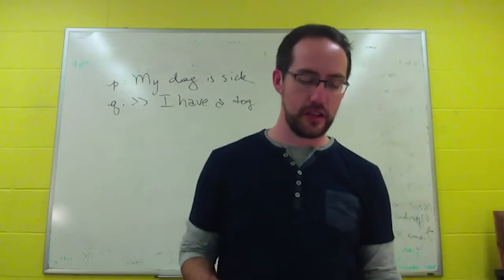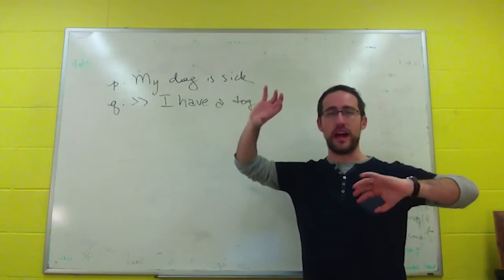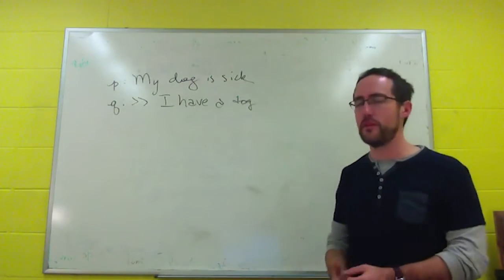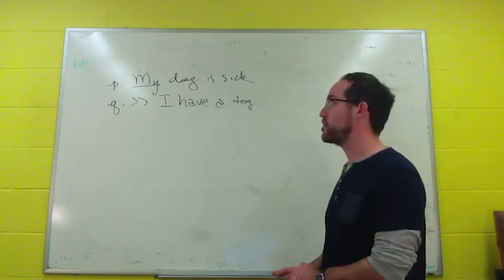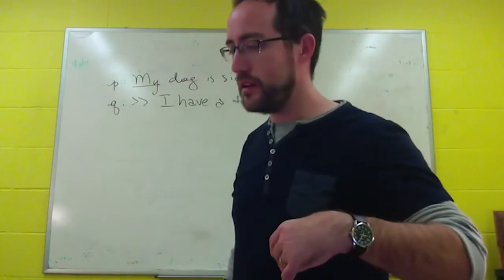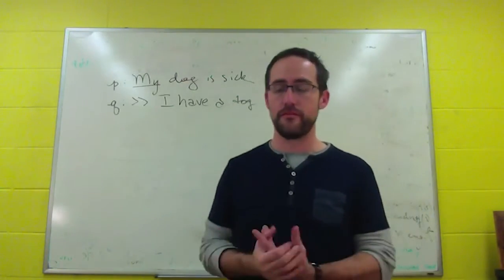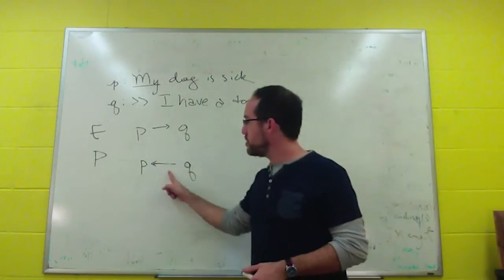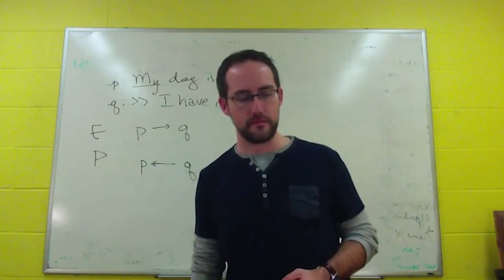M10 Presupposition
A new way for propositions to relate to each other.